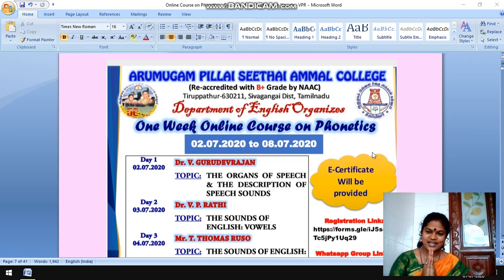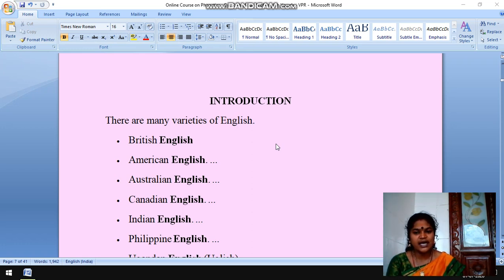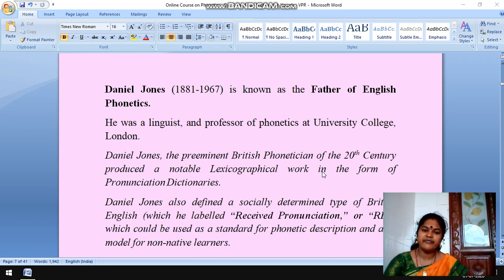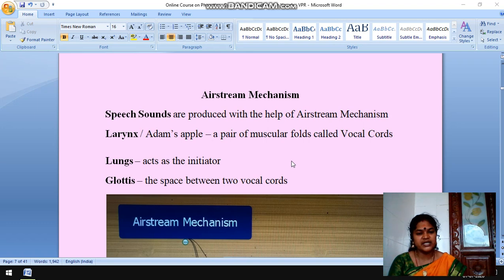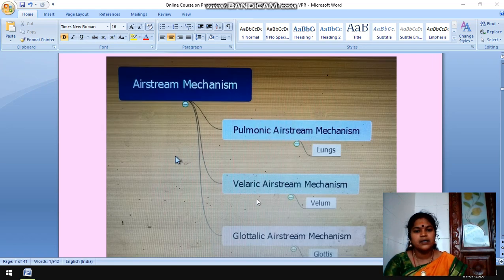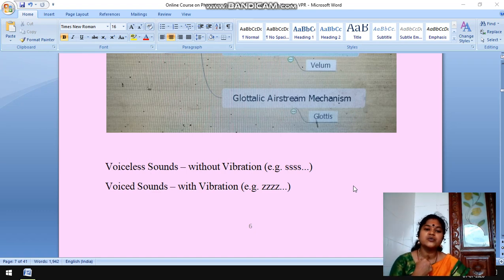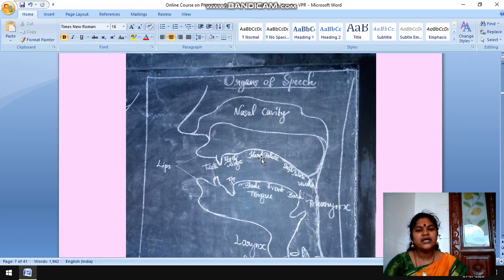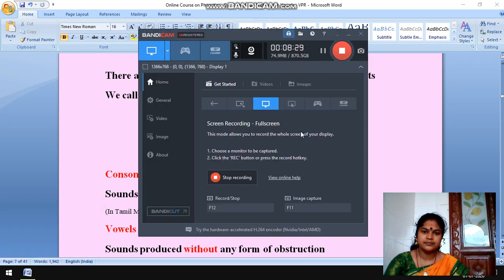Phonetics Introduction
Phonetics, an Introduction - Part 1